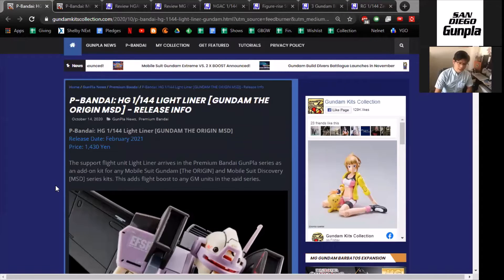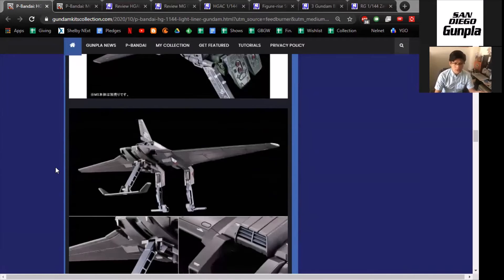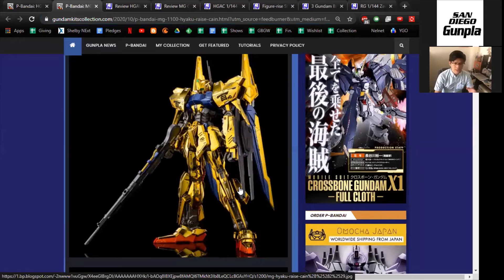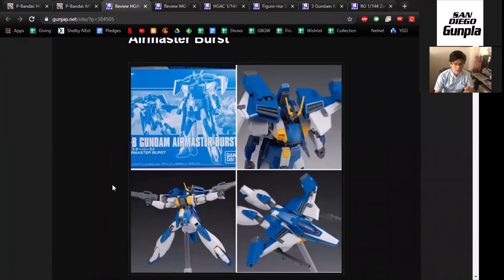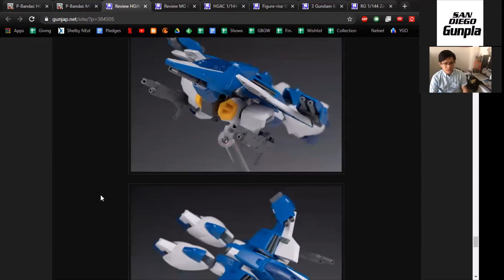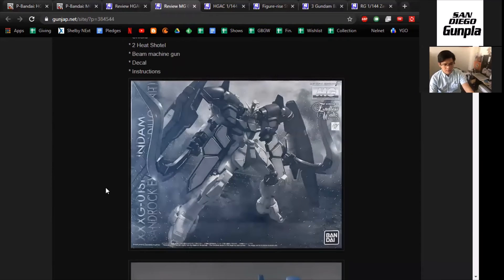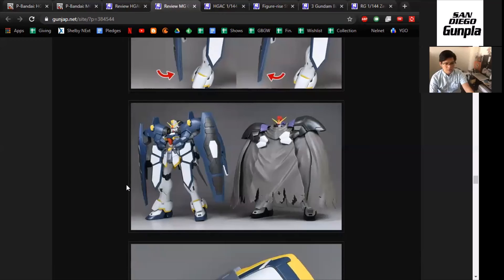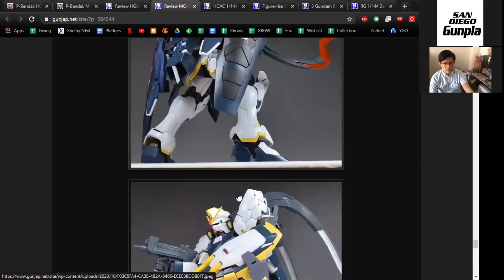Gundam Product Analysis // OCT 20, 2020 // MSD Glider, Buff Hyaku Shiki, and other updates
Gundam Podcast is recorded Friday evenings and uploaded when I realistically have the time.

Discord: San Diego Gunpla (let us know if you want to join!)